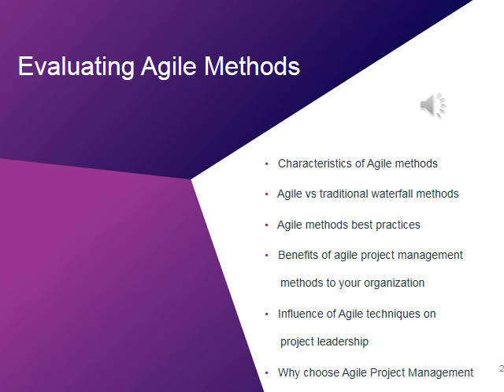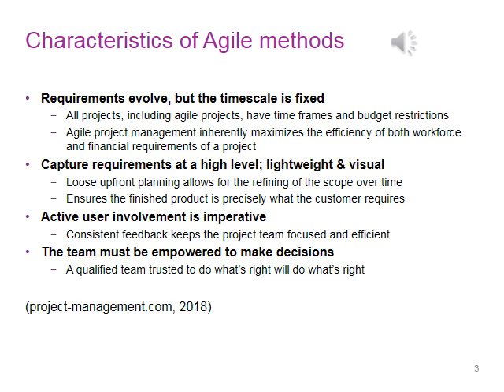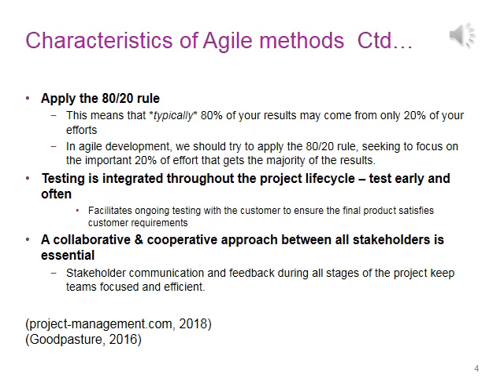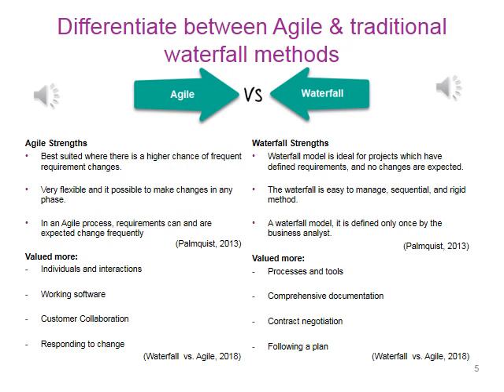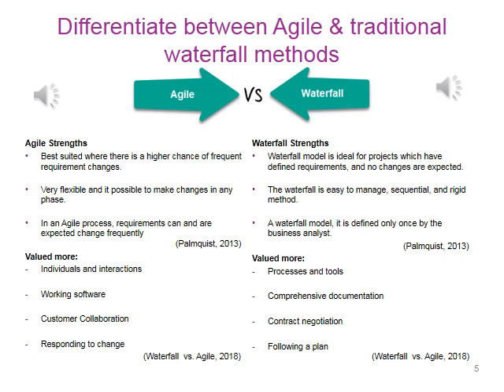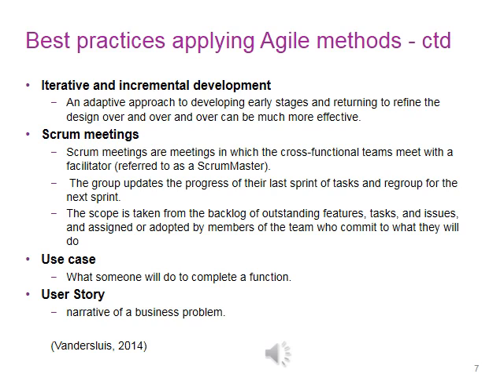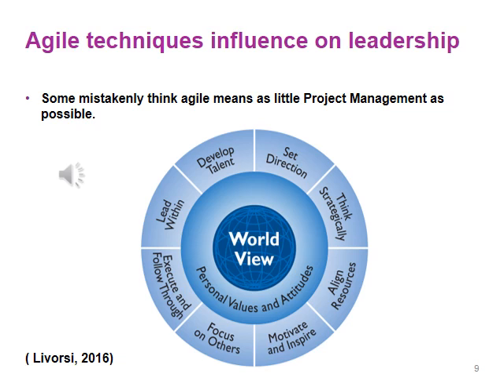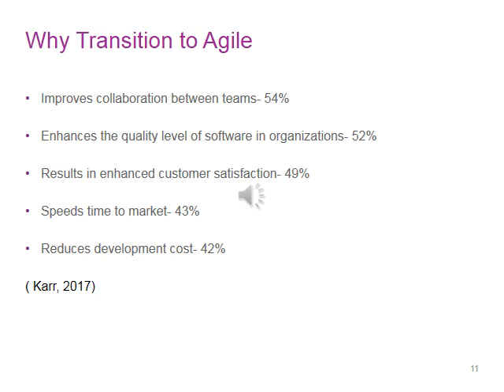Gregory Schroeder - ISM 643 - Final Assignment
SCRUM Project, Part 6: Evaluating Agile Methods